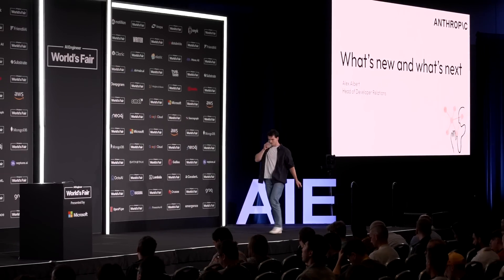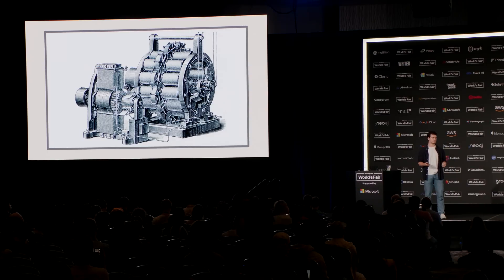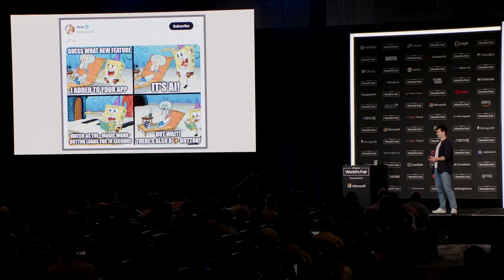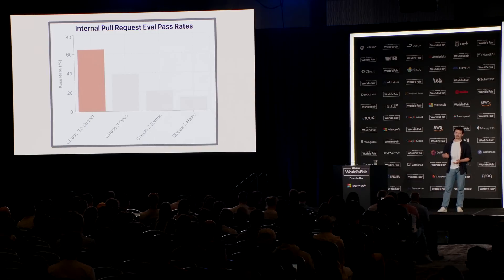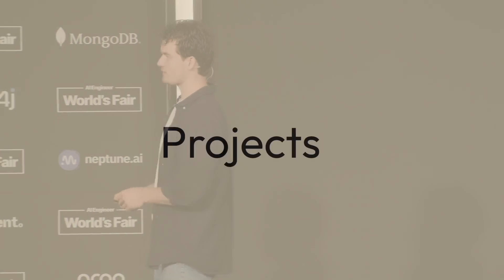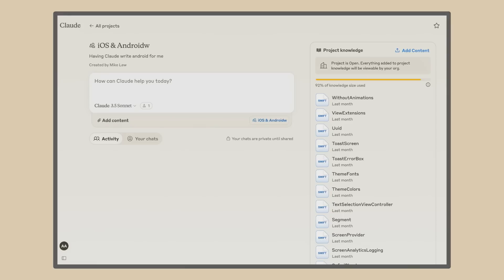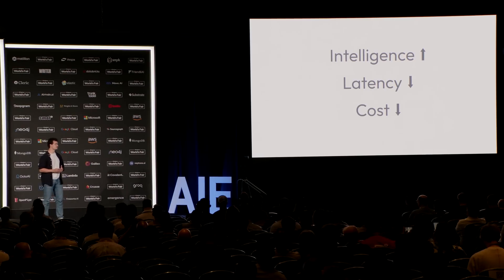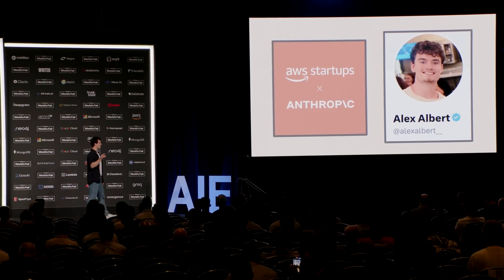What's new from Anthropic and what's next: Alex Albert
Explore Anthropic's latest strides in large language models, emphasizing enhanced reasoning and multimodal capabilities. We'll showcase how these advancements translate into powerful developer tools, APIs, and best practices for building sophisticated, RSP-aligned AI applications.

About Alex Albert
Alex Albert is the Head of Developer Relations at Anthropic. Prior to his current role, he spent a year as a Prompt Engineer on Anthropic's Product Research team.